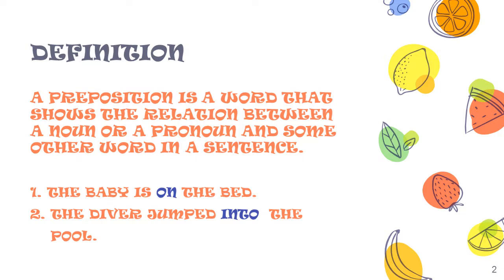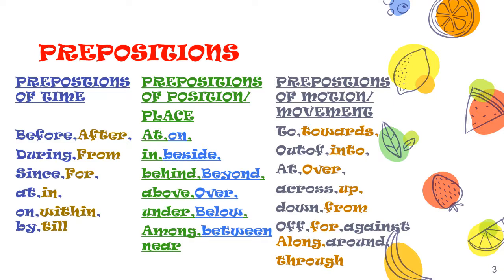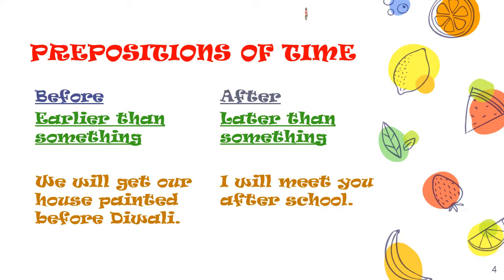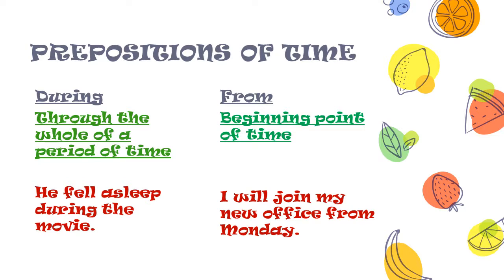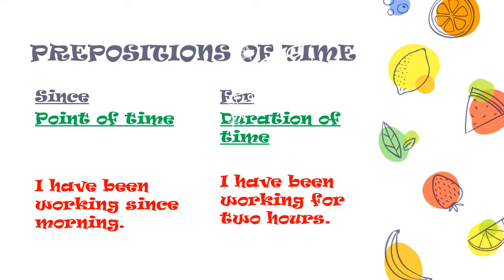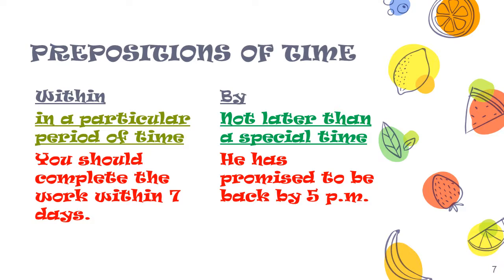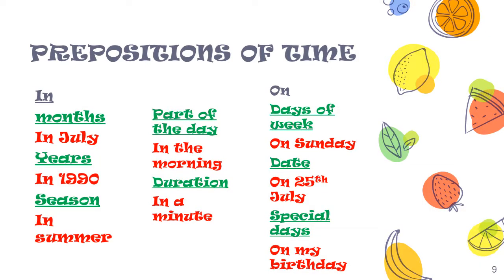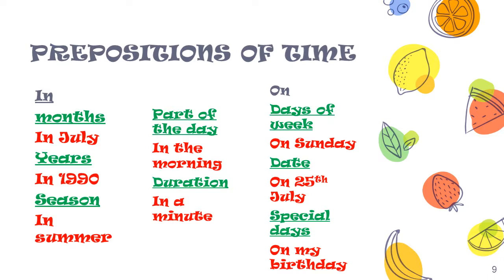Prepositions of Time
Dyal Singh Public Schoiol,Panipat